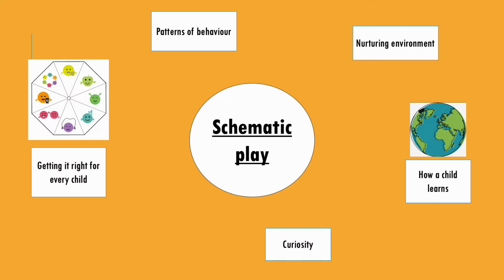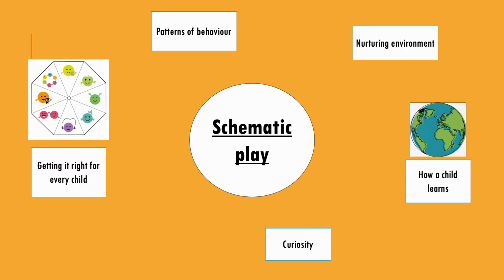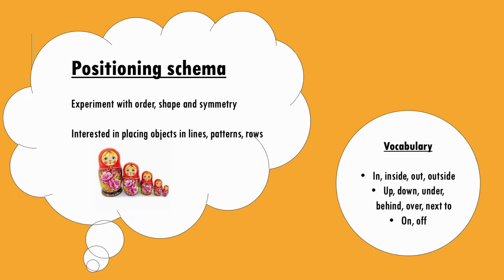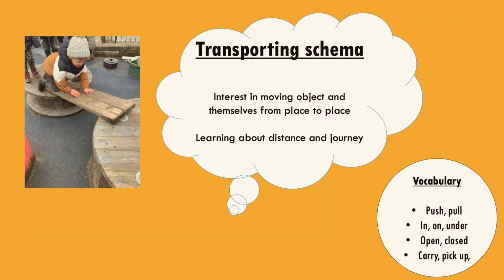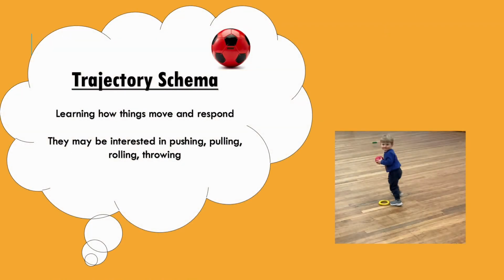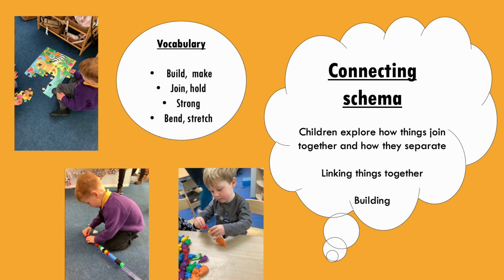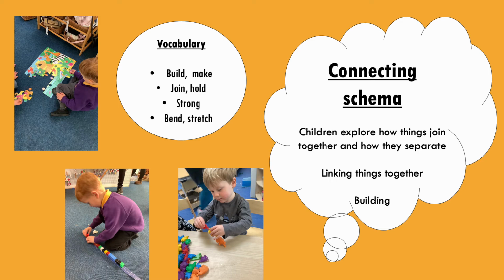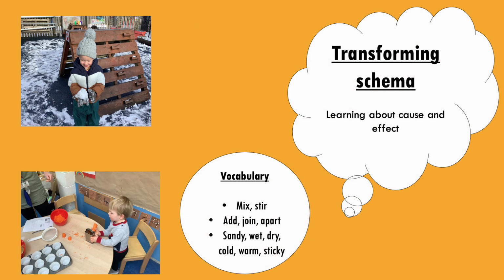The Importance of Understanding Schematic Play in the Early Years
This presentation will focus on the specific patterns and behaviours some children display as they explore the world around them. A better understanding of schemas support the principles of a high quality environment. It enables and assists child led opportunities and for adults to identify and understand what the impact of these are. Some schemas may seem problematic to others, but when they are understood this gives us an insight on how the child learns and what they enjoy. Therefore, we can extend this learning in creative and imaginative ways. (Zoe Donaghy, Earlston PS Hub, Scottish Borders)